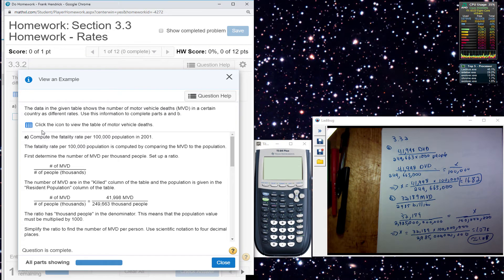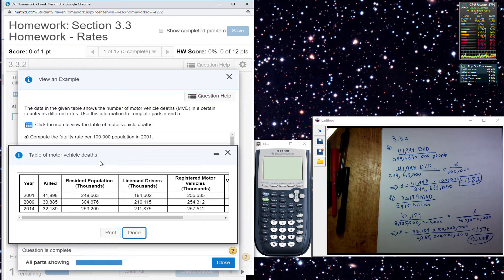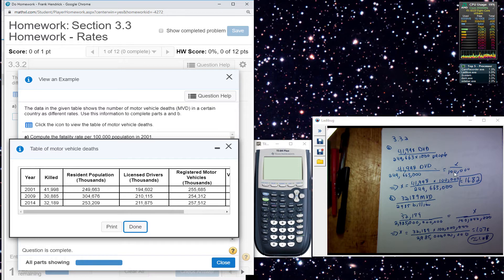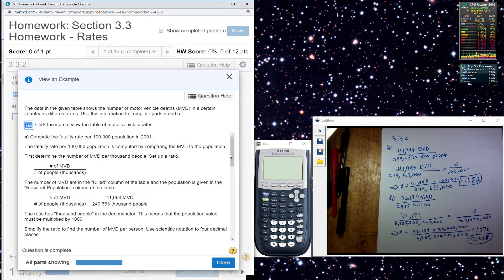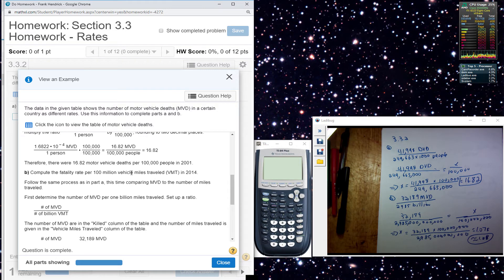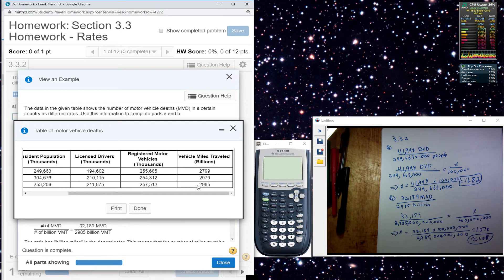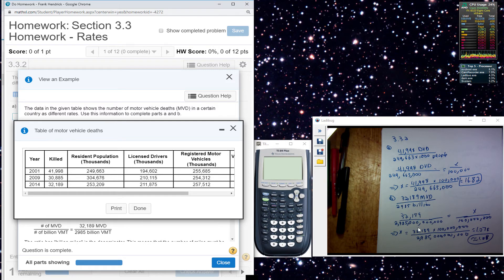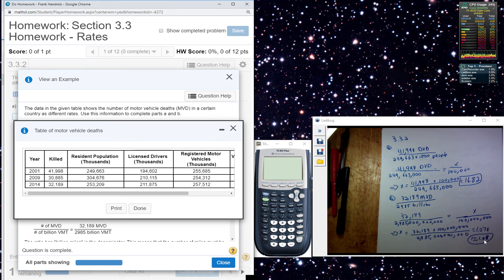3 3 2